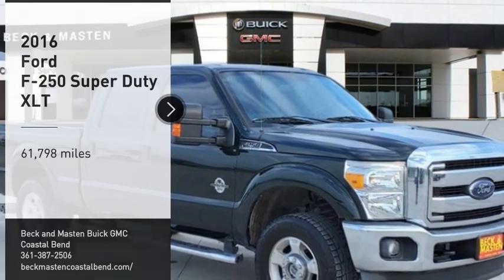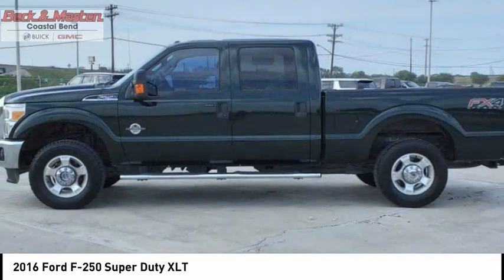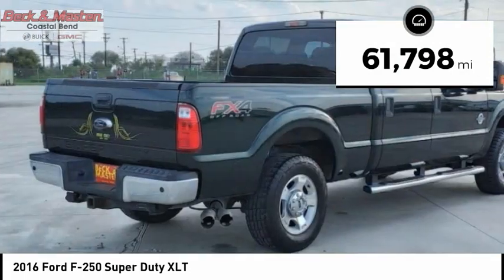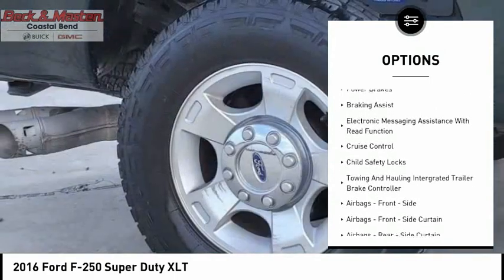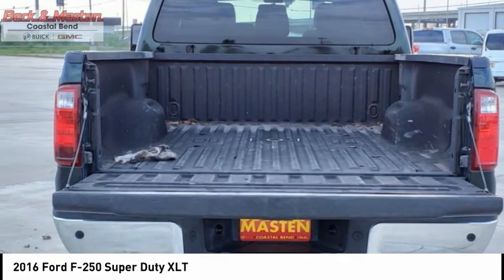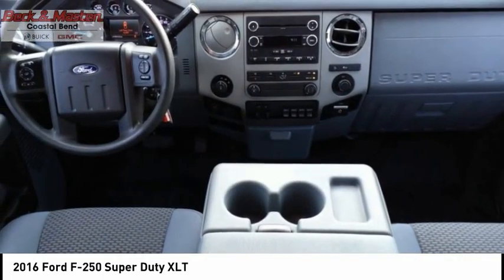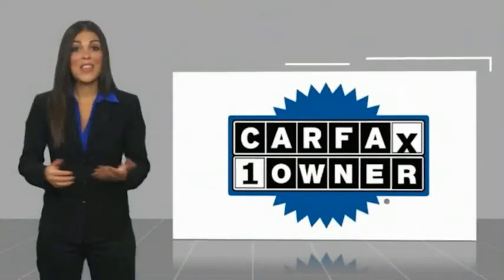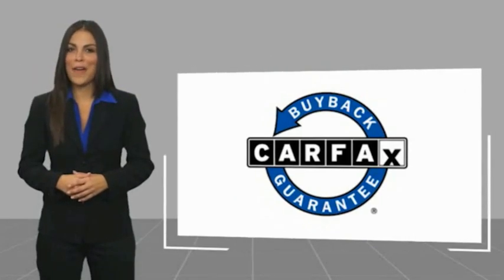2016 Ford F-250 Super Duty F179768A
2016 Ford F-250 Super Duty XLT

Looking for the right vehicle? Today could be your lucky day. this 2016 Ford F-250 Super Duty could be yours.